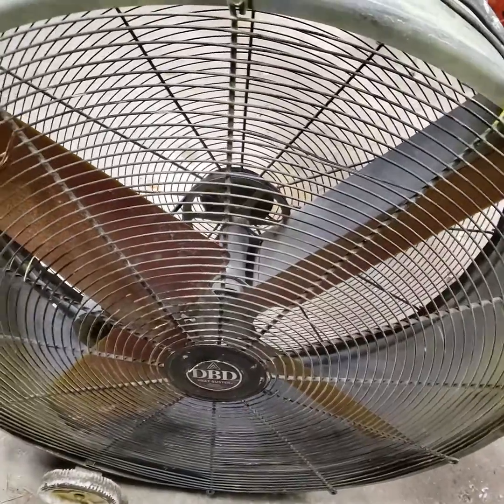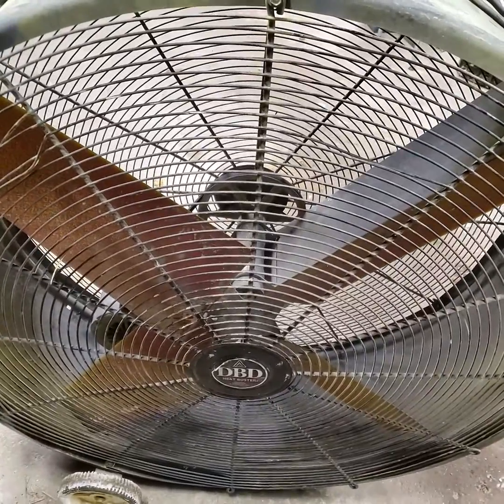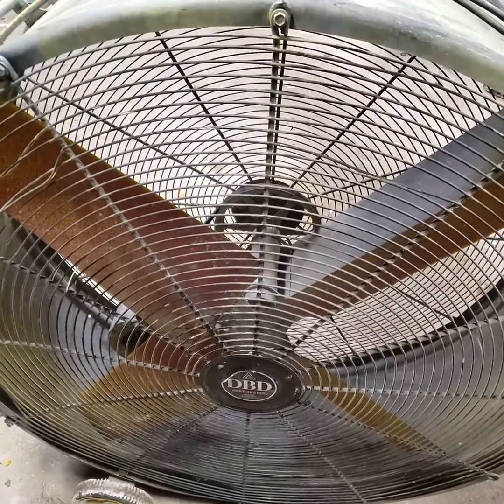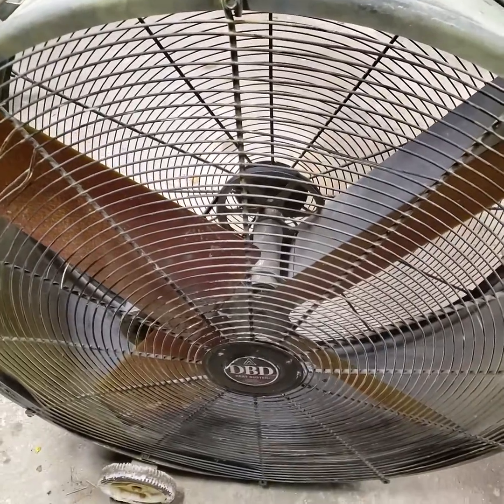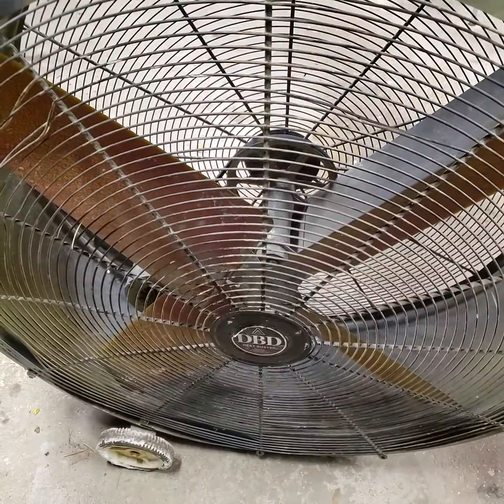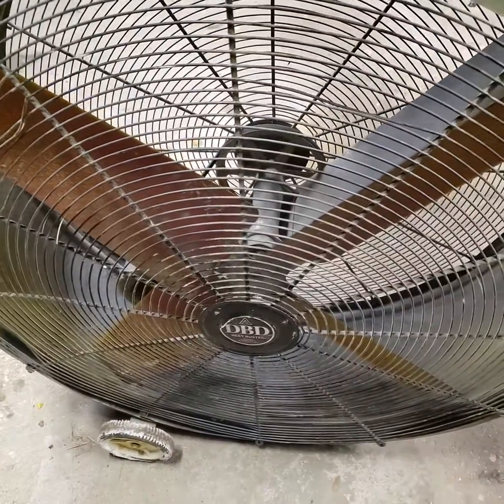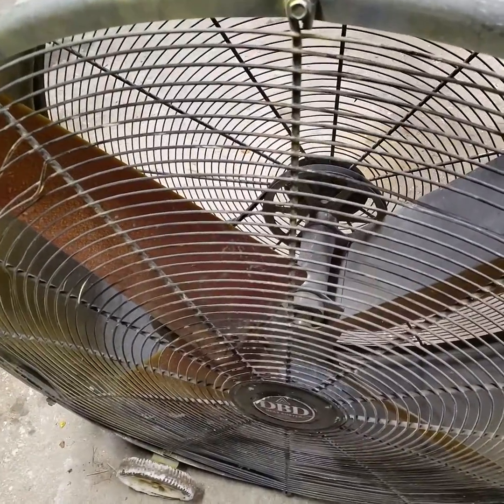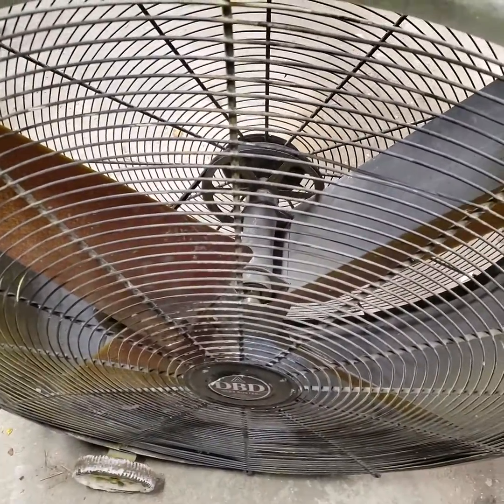Barn fan ideas